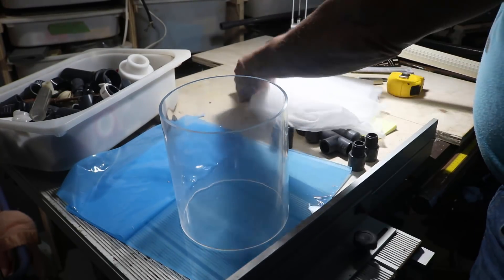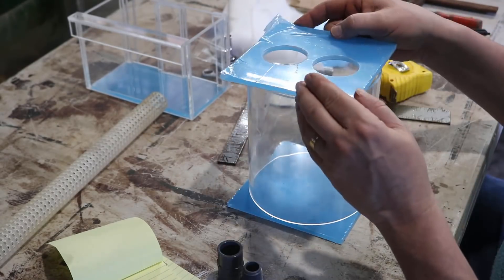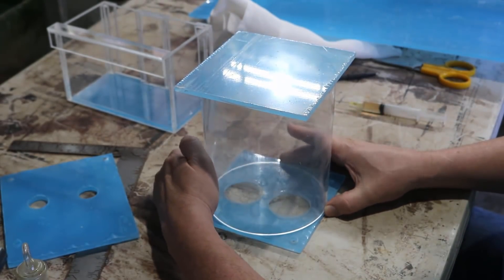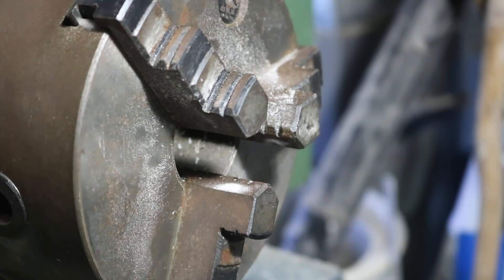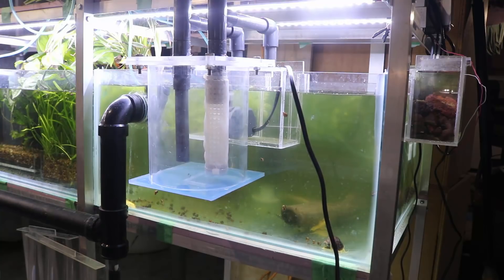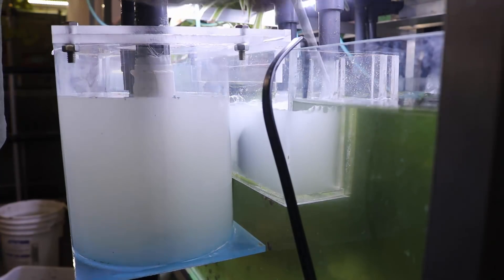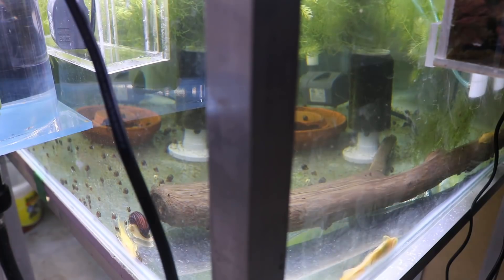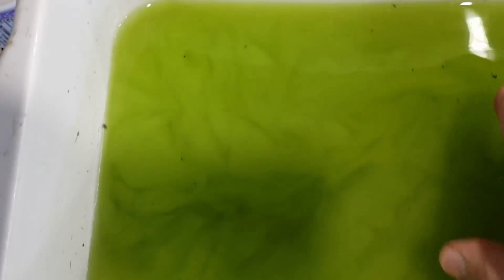DIY Diatom Filter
Here is another retro filter for you guys. I'm going to use it to remove free floating algae from a tank